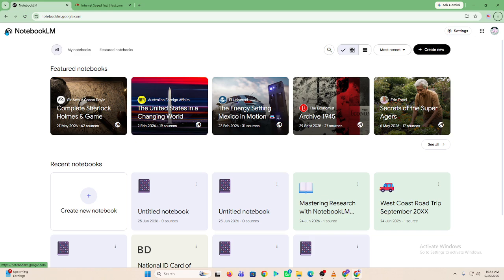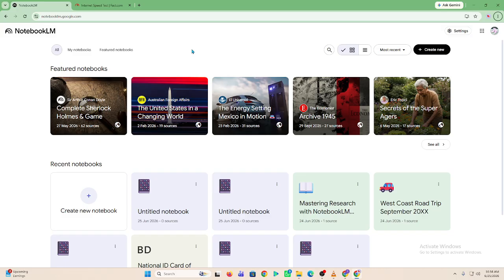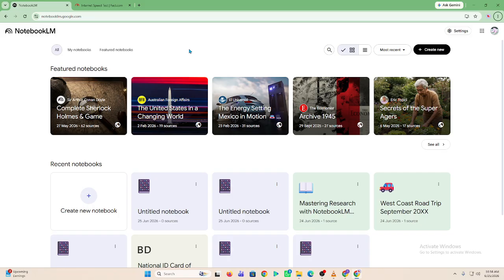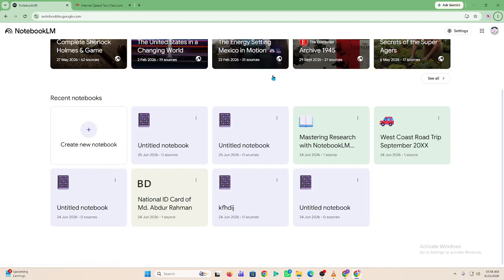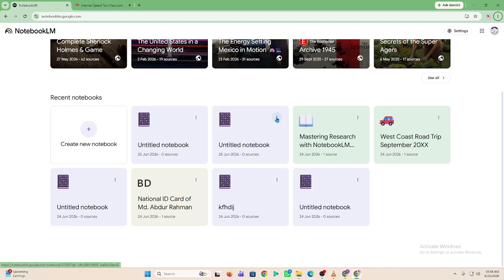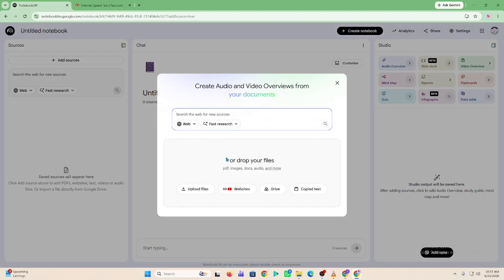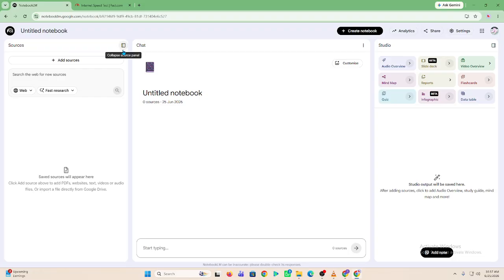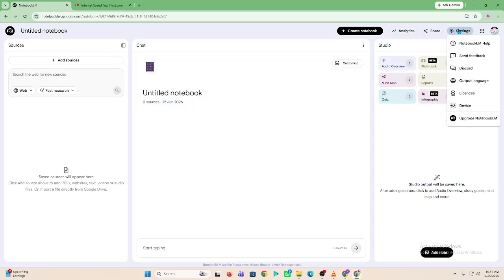How to Use NotebookLM with Google Docs Full Guide 2026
Learn how to use NotebookLM with Google Docs with this complete 2026 guide. NotebookLM is an AI-powered research and note-taking tool that integrates seamlessly with Google Docs, helping users analyze documents, generate summaries, extract insights, and organize information more efficiently. In this step-by-step tutorial, you'll learn how to connect Google Docs to NotebookLM, import documents, manage sources, ask questions about your content, create AI-generated summaries, and improve productivity. Whether you're a student, researcher, educator, content creator, writer, or business professional, this guide covers everything you need to know about using NotebookLM with Google Docs. You'll also discover best practices for document management, research workflows, collaboration, and AI-assisted learning. Follow this full guide to maximize your productivity with NotebookLM and Google Docs in 2026.